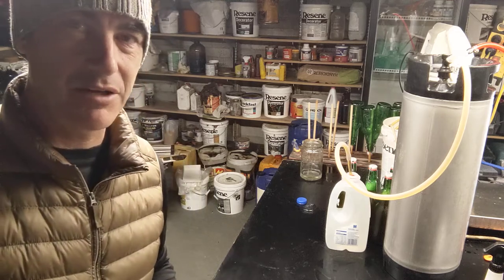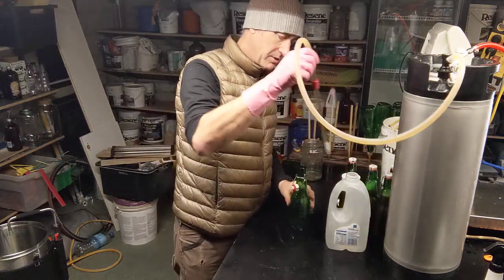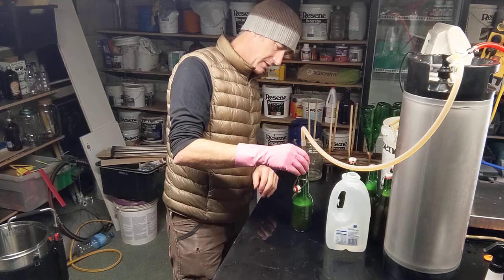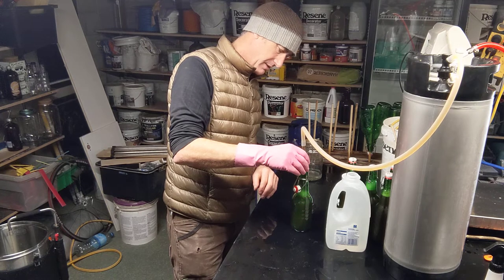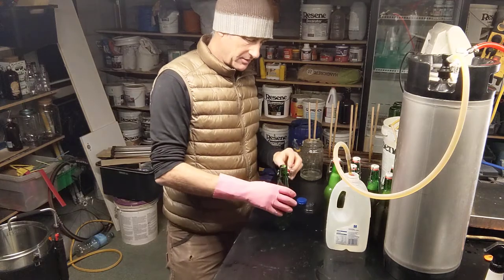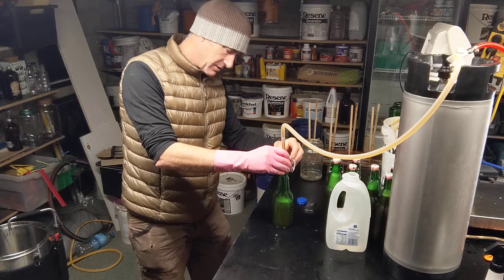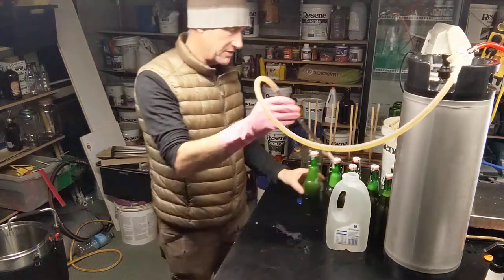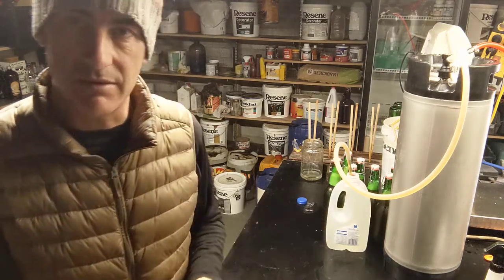Racking beer off a pressure keg into grolsch bottles.